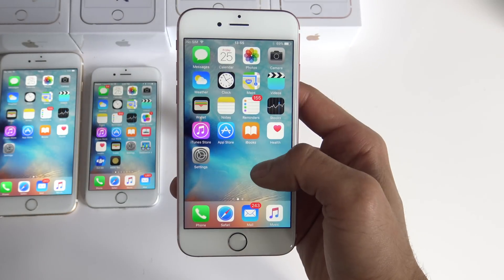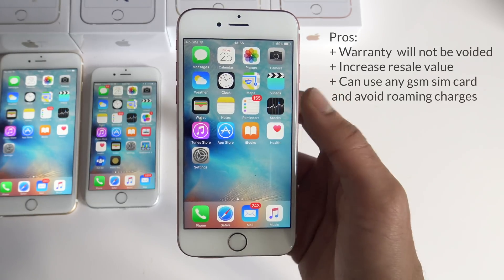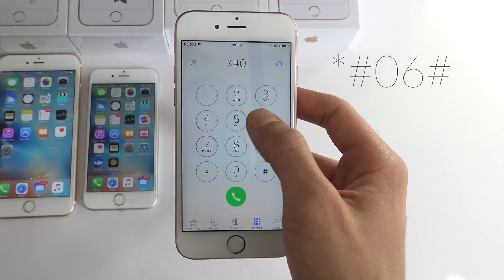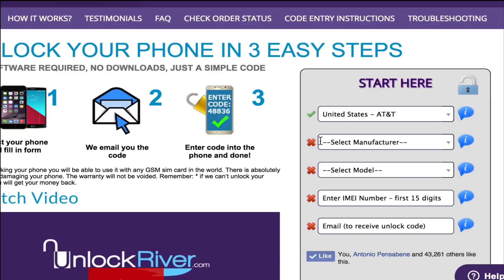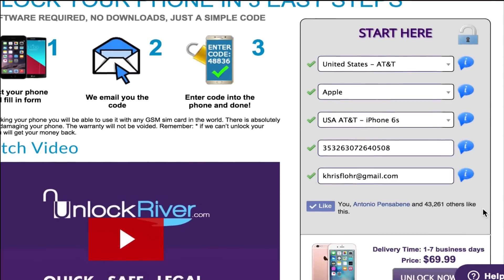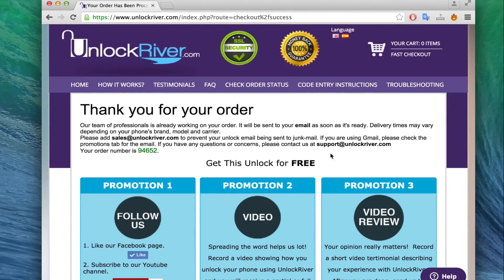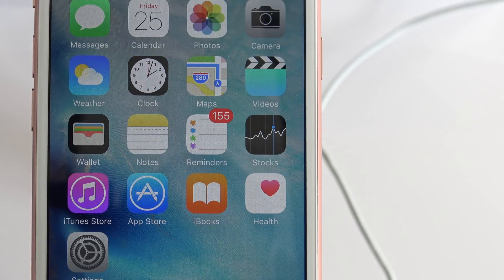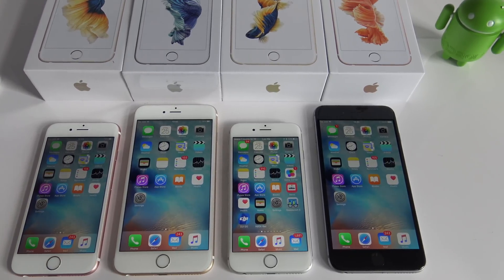How to Unlock IPhone 6S - AT&T, Telus, Rogers, or ANY gsm carrier / ANY iOS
How to Unlock Iphone 6S on any iOS - All gsm carriers supported (AT&T, T-mobile, etc).

Unlock Iphone 6S to use it with any GSM sim card in the world. After you Unlock an Iphone you will be use it worldwide. This will work for AT&T, T-mobile, Sprint, Rogers,Telus, O2 and any other gsm carrier.

Unlock Iphone 6S using the IMEI number and iTunes. I hope you enjoy this simple tutorial. Let me know if you have any questions! Supports iOS version iOS 9, 9.0, 9.0.1, 9.0.2, 9.1, 9.1.1, 9.1.2, 9.2, 9.2.1, 9.2.2, and up.